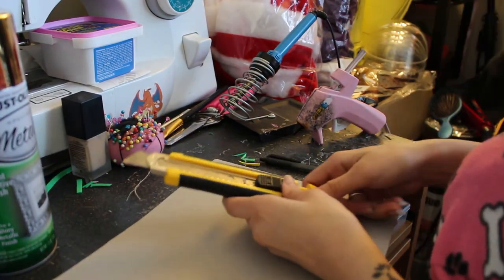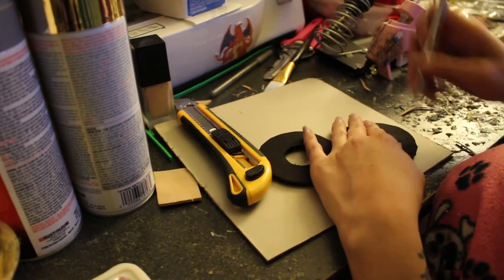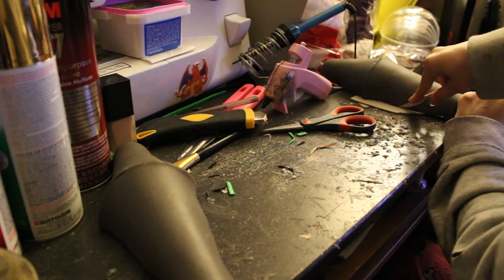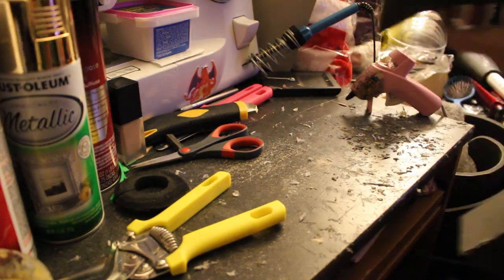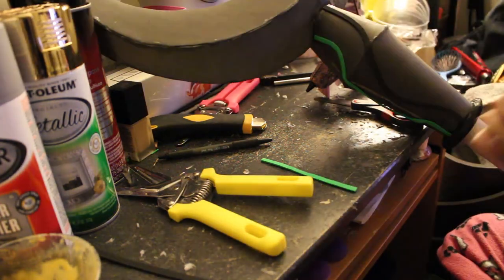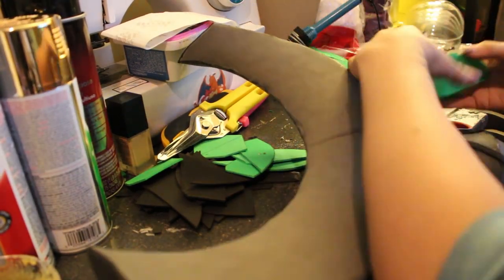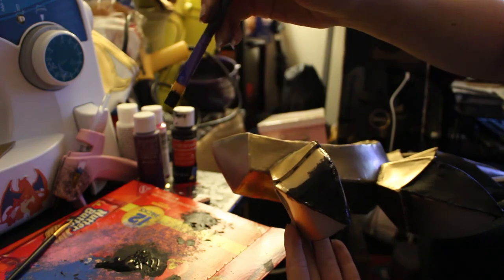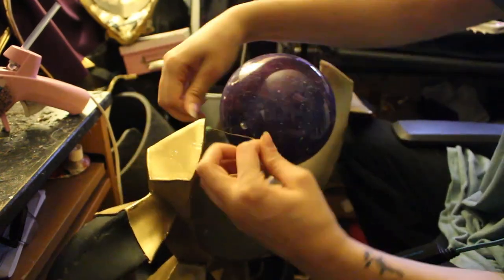Li Ming Cosplay | Wand | Work Log